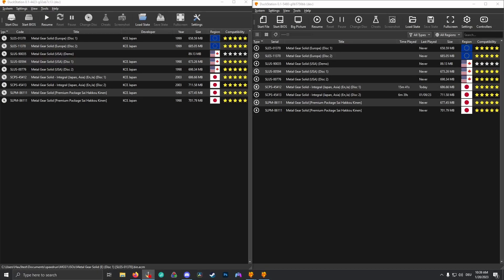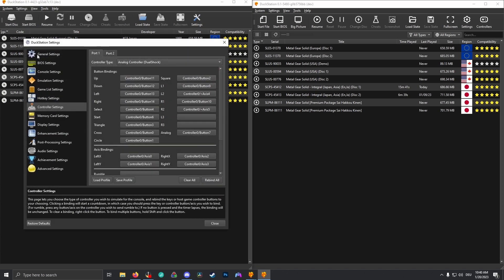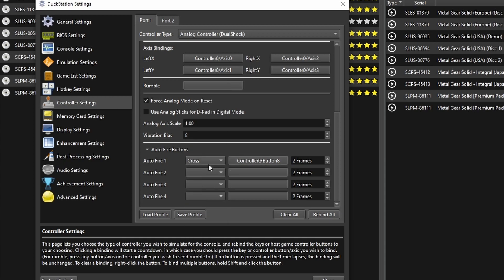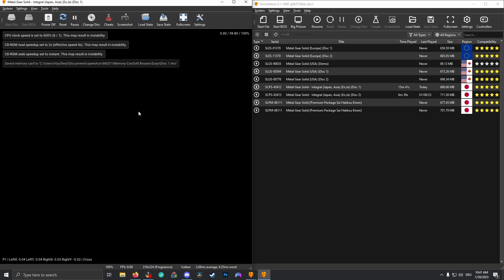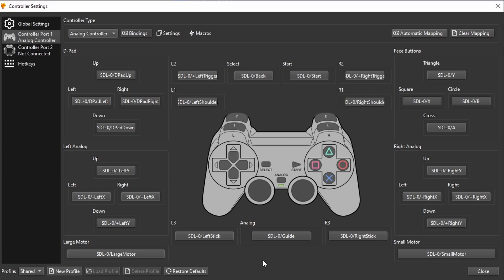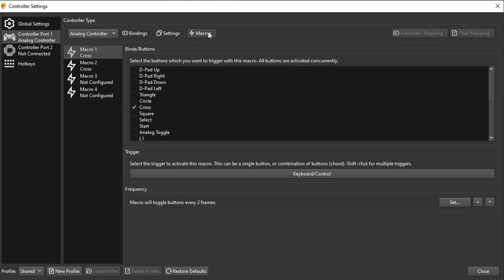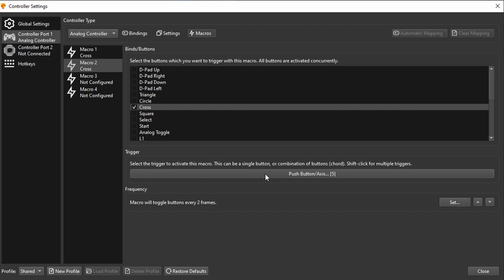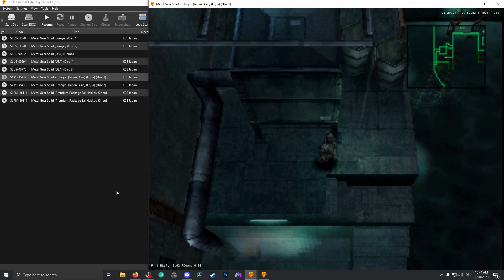The Ultimate Guide to Unlocking Turbo Input for Duckstation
Today in this tutorial I teach you how to set up Turbo inputs for Duckstation both on an older build and a newer build. The newer version has the requirement that your activation button has not been bound anywhere else yet, only then it works with the macros.

►►► Chapters ◄◄◄
0:00 Intro
0:30 Older Duckstation Version
2:00 Latest Duckstation Version